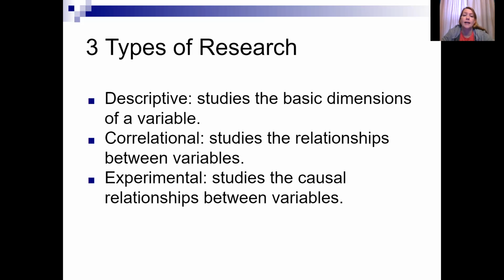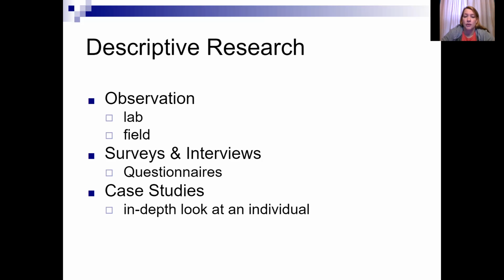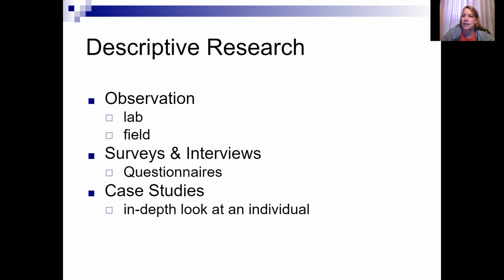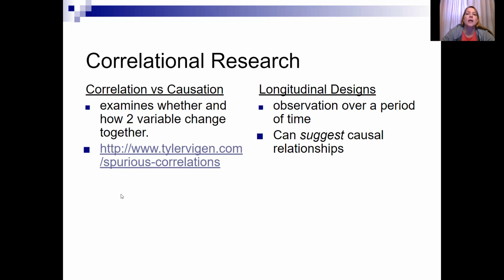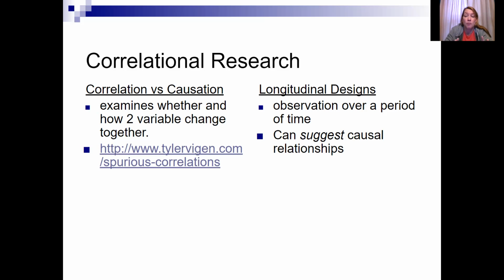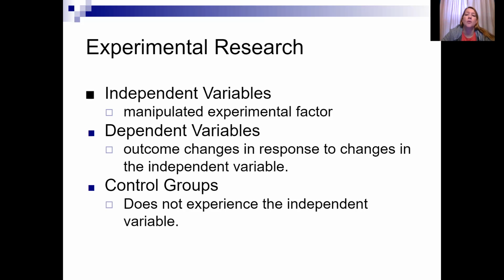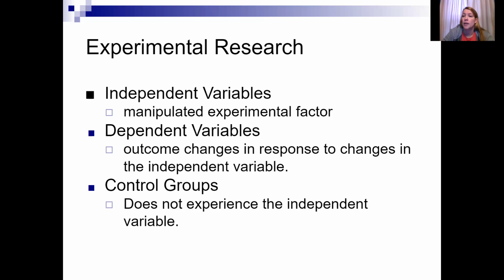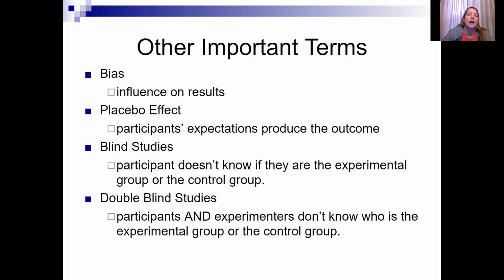Intro to Psych - Types of Psychological Research 11/17